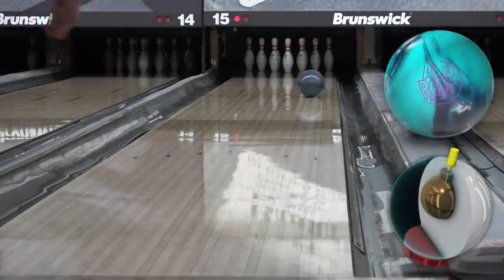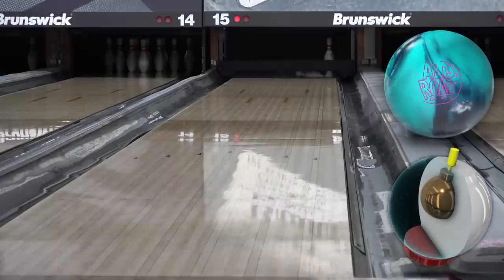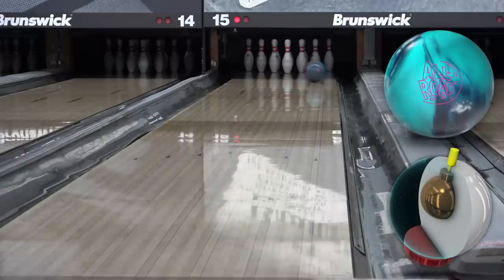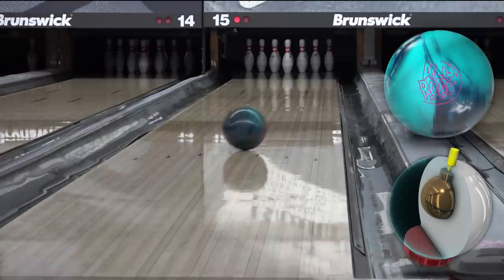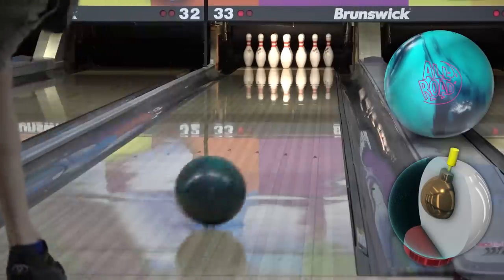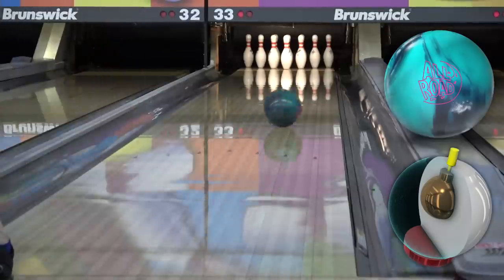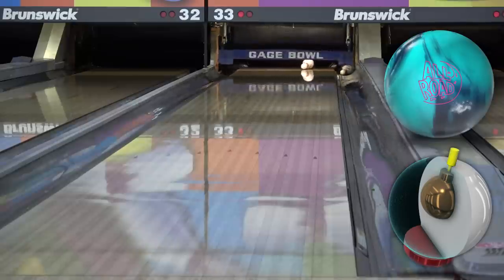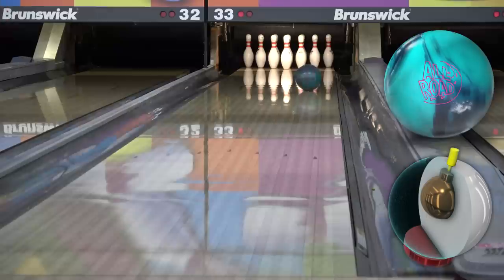Storm All-Road Video Review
Visit Logo Infusion for the best in bowling apparel, use code "NickB" for 20% off your order, and check out my custom jersey designs with 4 additional colors and complete customization!

Layout: 4.5 x 5 x 3
Surface: Box
My personal stats are: 450 revs, 17mph speed, 7 degrees tilt, 40 degrees angle of rotation

Music Mega Man X3 goes Rock - Intro Stage

Outro - Outro Music Mega Man X Guitar Playthrough - Launch Octopus Stage by MET

Special Thanks:  Chad McLean (Storm), Brett Cooper (Storm), Carolyn Dorin-Ballard (Turbo), Noel Taylor (West Ridge Lanes, Gage Center Bowl), Jesse James (In The Zone Pro Shop, West Ridge Lanes, Gage Center Bowl), Gerry Keslar (West Ridge Lanes, Gage Center Bowl), Michael McBride (Gage Center Bowl), John Hildreth (West Ridge Lanes)